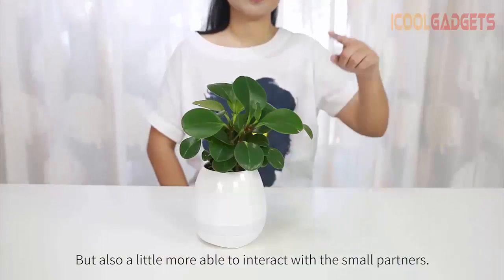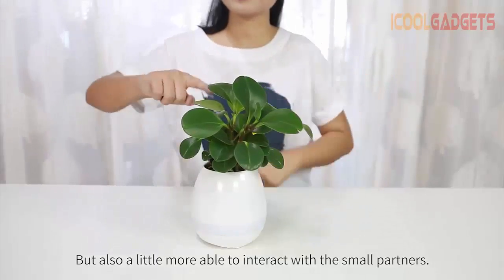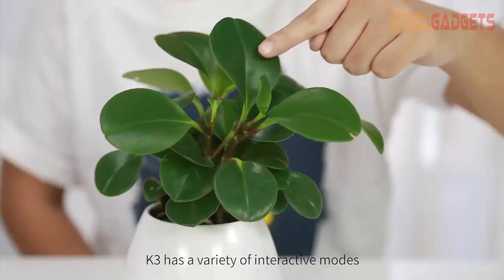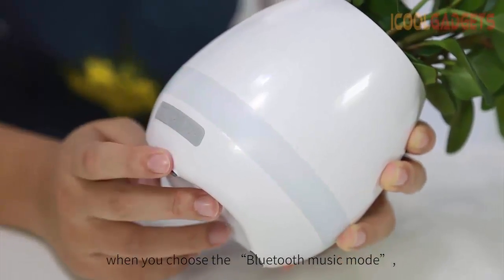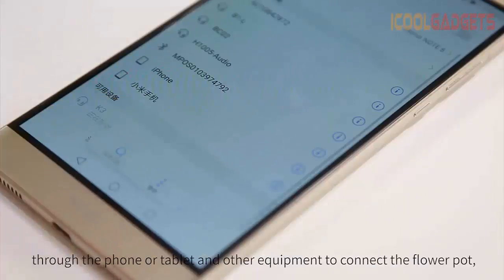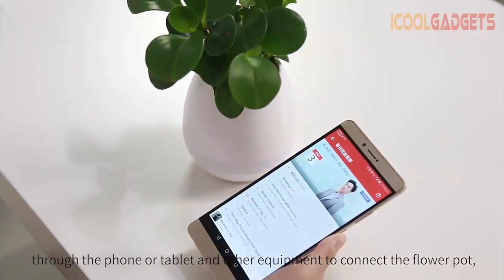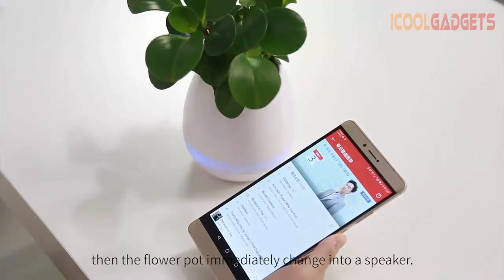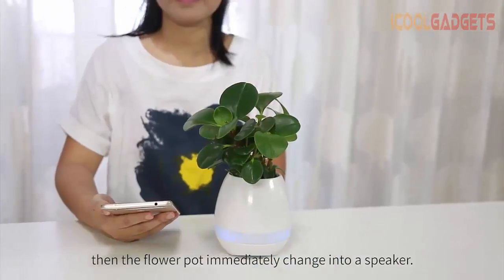Flower Pot that Can Play Music with Bluetooth | Music Flowerpot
It is a smart pot which can play music, you can plant any plants you like, watering, fertilizing, our pot can burst out of different wonderful notes by touching the leaves of plants, just like you are playing the piano. Warm ring light will twinkle along with the rhythm. Introducing Music Flowerpot - Play Your Own Music With Flowers!

Colorful Aperture Light
It has different lighting modes with special buttons on the flowerpot for a variety of different scenes. You can also switch and control the lights by touching the leaves of your plants. The rhythm of the music is flashing. Flower pot can also be used as a Bluetooth speaker to play your favorite music.

Three work modes
Music play mode & night light mode & Bluetooth. Touch the plant then it will give you light and sound response. Night light mode: long touch the plant to open the night light model, the warm and soft light will company with you during the bedtime. In the shutdown state, long press the POWER wait until finish hint sound, light according to the mode switch button to enter the Bluetooth(K3) flashing blue lights when the Bluetooth pairing, successful matches the blue lights went out.

Where can I buy Music Flowerpot ?

Flowerpot
Home audio
Houseplant
Music box
Powered speakers